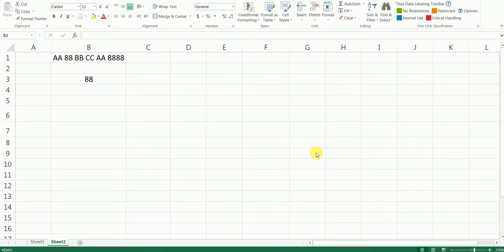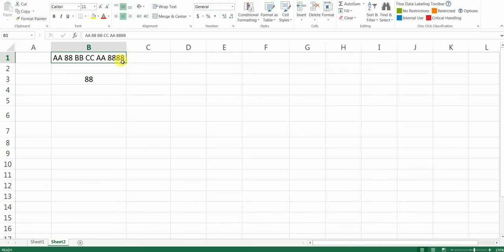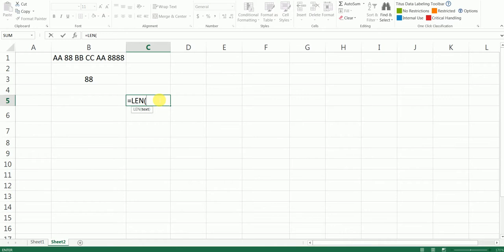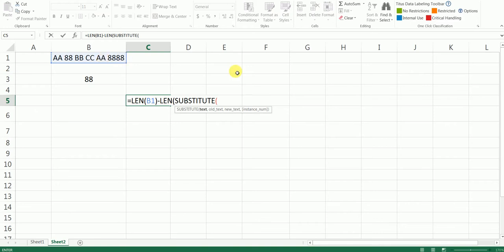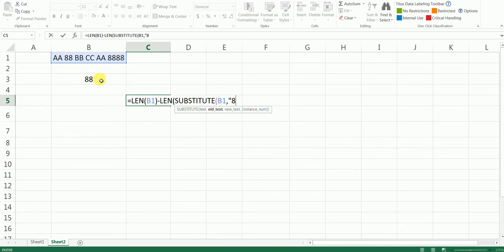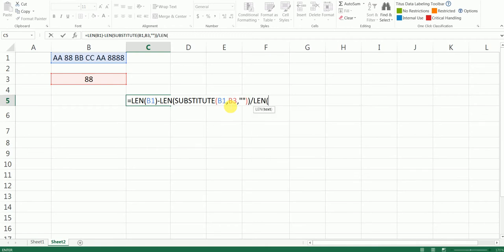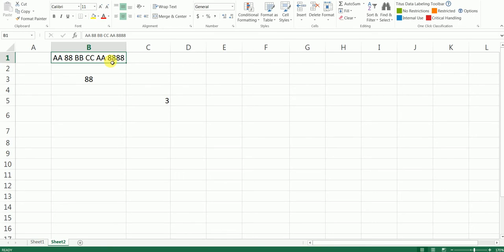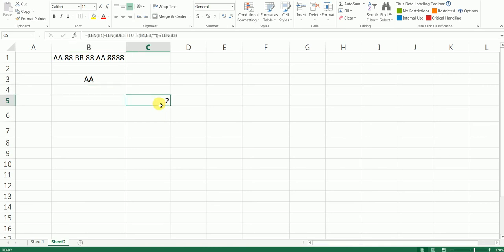How to Count text that occurs multiple times in excel cell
How do I count how many times a text or number is repeating in a cell in excel?